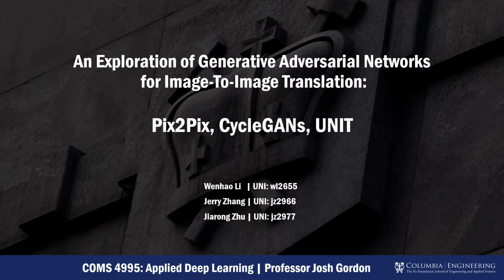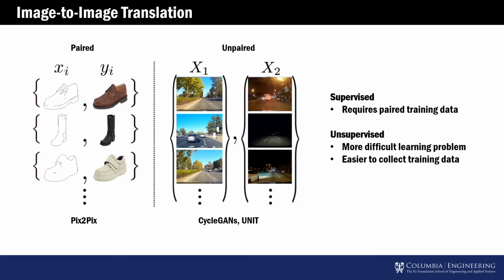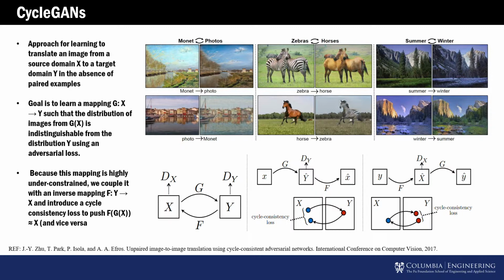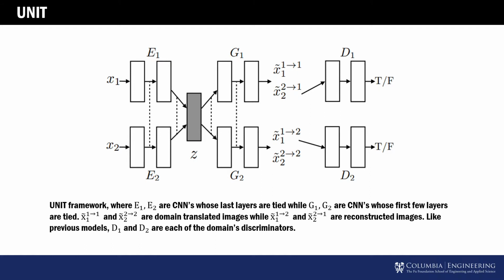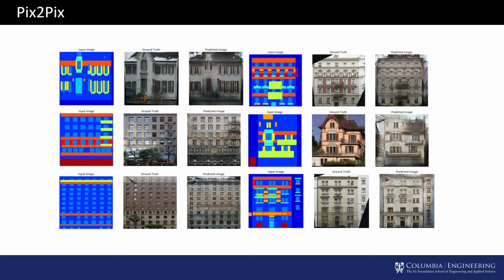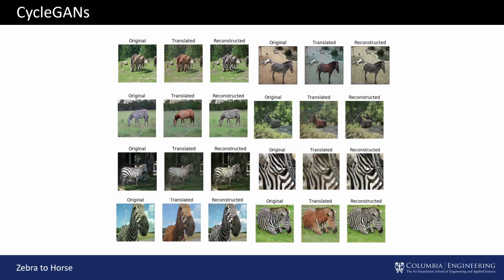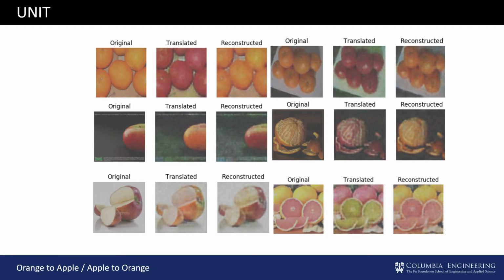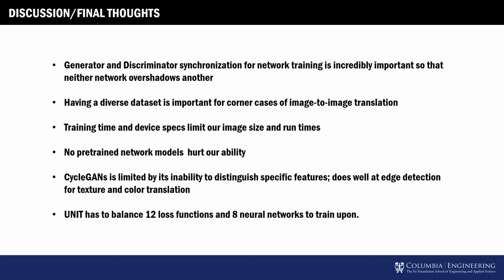An Exploration of GANs: Pix2Pix, CycleGANs, UNIT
COMS4995: Applied Deep Learning Custom Project

Jerry Zhang
Wenhao Li
Jiarong Zhu